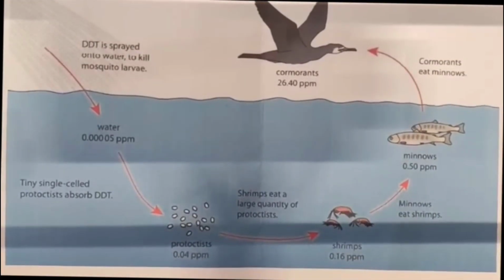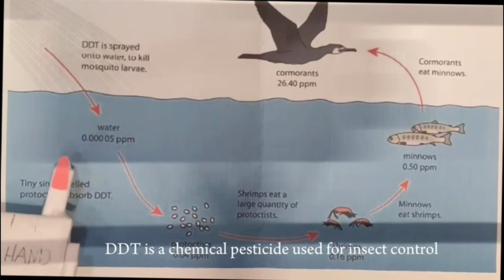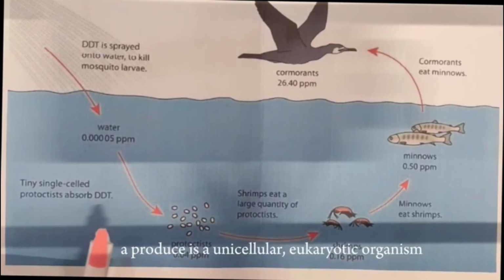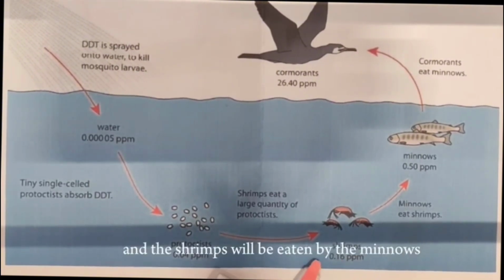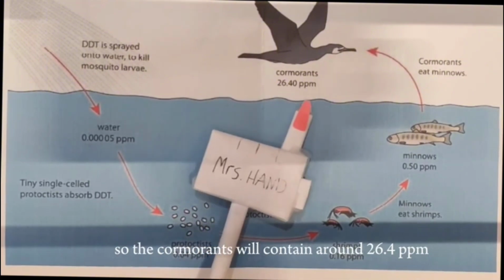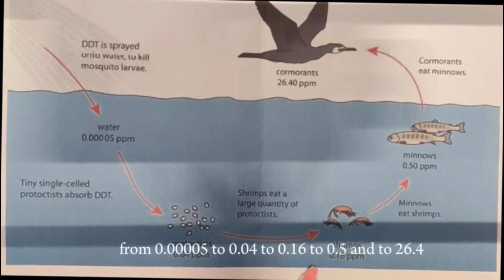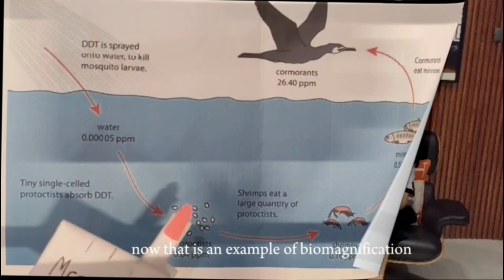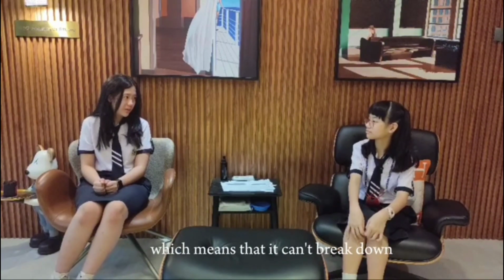Educational Video - Bioaccumulation vs Biomagnification with DDT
In this video, we are going to talk about how DDT is harmful to all living things and what are the differences between Biomagnification and bioaccumulation. By 5 of your best Secondary students 😎